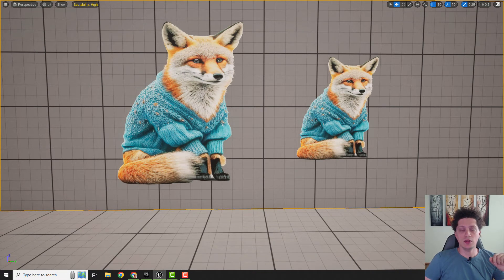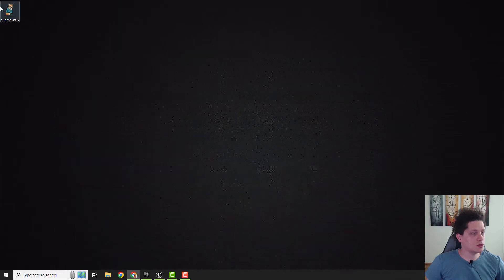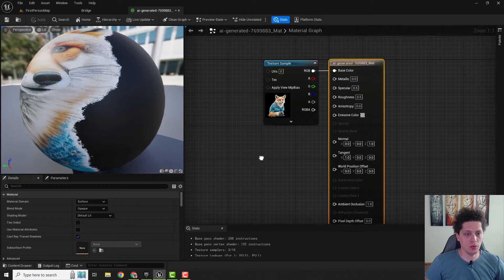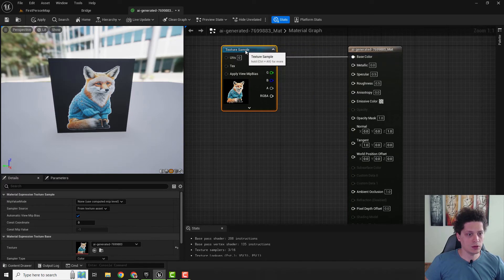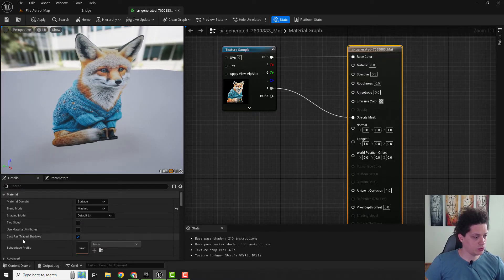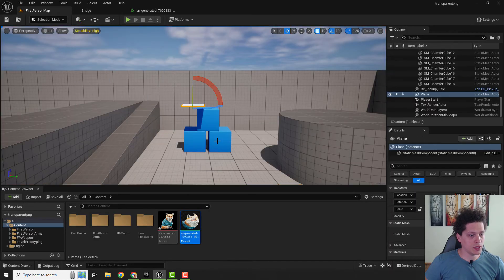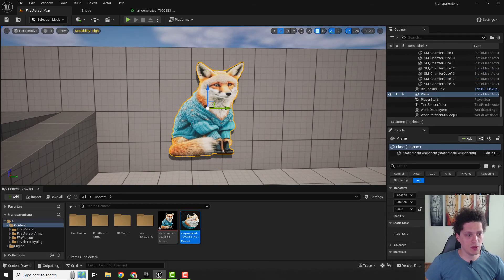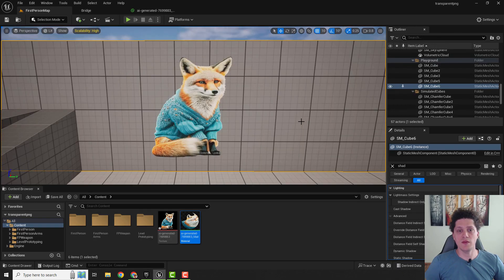How to EASILY IMPORT Transparent PNG Files into Unreal Engine 5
Join me and learn how to make your game assets look even better with transparent PNGs in Unreal Engine 5!

W / S / A / D + RMB: Move Camera
Q / E: Move Camera Up and Down
Ctrl + S: Save
Ctrl + C / Ctrl + X / Ctrl + V: Copy, Cut, Paste
Ctrl + Z / Ctrl + Y: Undo / Redo
W / E / R: Move / Rotate / Scale Objects
Ctrl + Space: Open Content Drawer
Ctrl + L: Change Direction of The Sun
F11: Toggle Full Screen